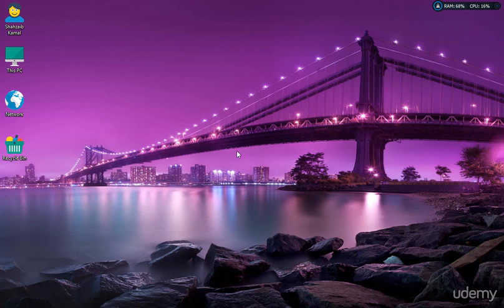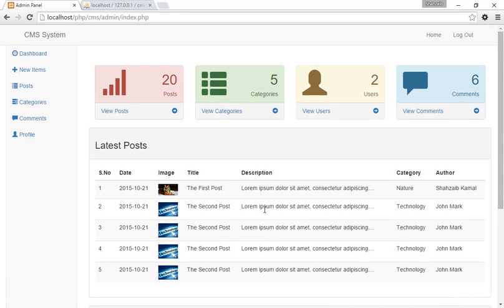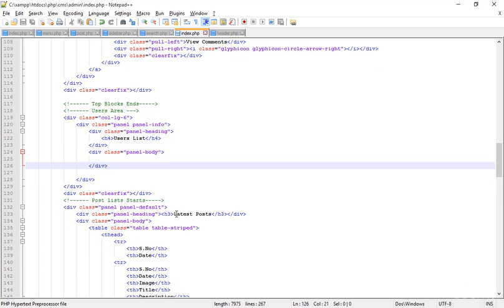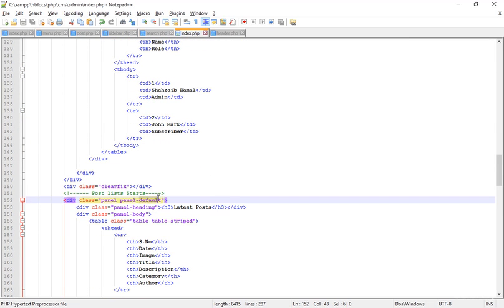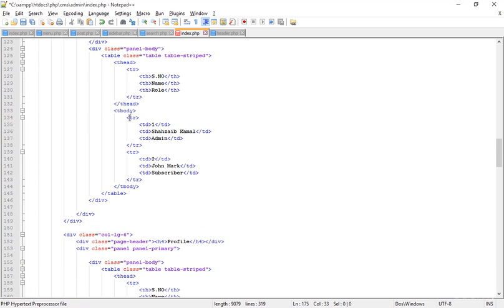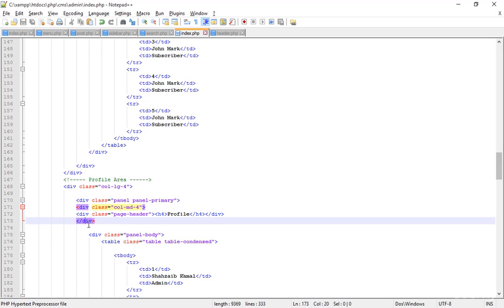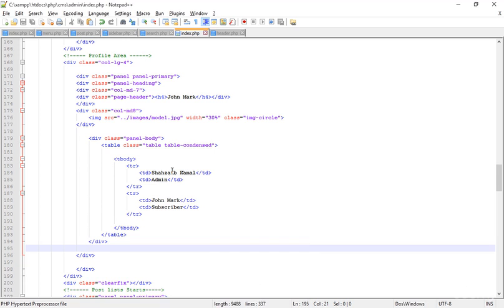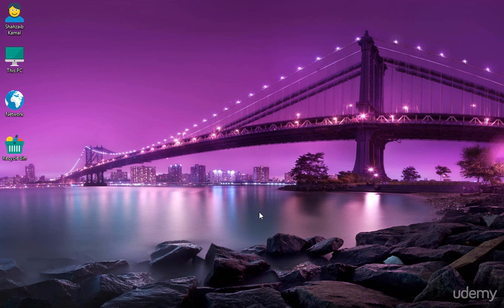How to Adding, Comments Area, Users Area and Profile Area to the Dashboard on PHP and Bootstrap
How to Adding, Comments Area, Users Area and Profile Area to the Dashboard on PHP and Bootstrap Part 109